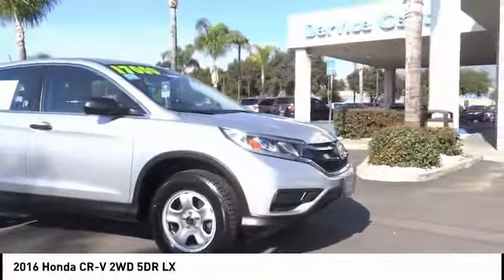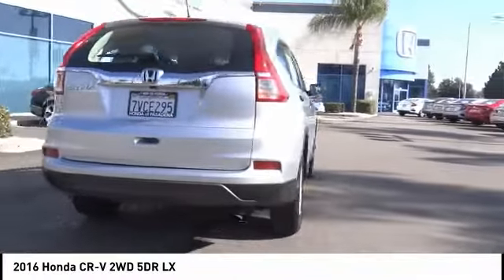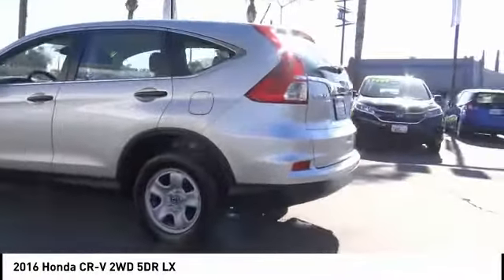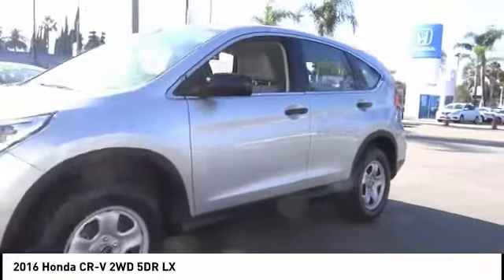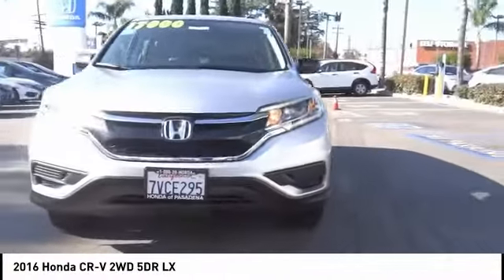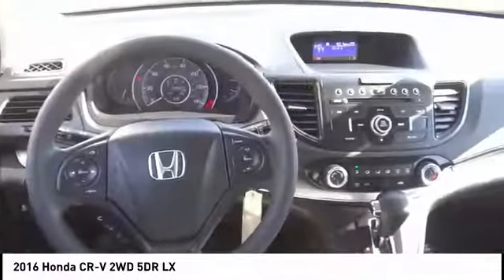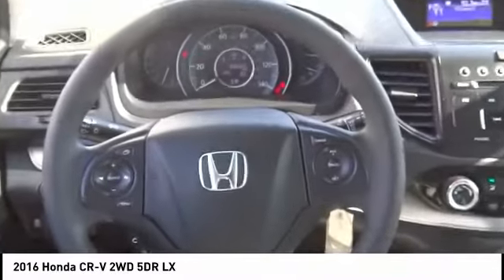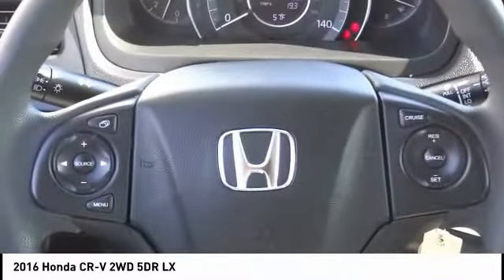2016 Honda CR-V Pasadena Los Angeles Glendale Alhambra Cerritos Orange County 00516663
2016 Honda CR-V 2WD 5DR LX

HONDA OF PASADENA IS A NEW AND USED HONDA DEALERSHIP PROUDLY SERVICING LOS ANGELES, PASADENA, GLENDALE, ALHAMBRA, CERRITOS, & ALL NEARBY CITIES. THIS SILVER 2016 Honda CR-V IS EQUIPPED WITH A Engine: 2.4L I-4 16-Valve DOHC i-VTEC, TRANSMISSION, AND RECEIVES AN ESTIMATED 26 City/33 Hwy MPG. CONTACT HONDA OF PASADENA TO SCHEDULE A TEST DRIVE AND TAKE THIS 2016 Honda CR-V HOME TODAY, OR VISIT OUR SHOWROOM CONVENIENTLY LOCATED AT 1965 E. FOOTHILL BLVD, PASADENA, CA 91107. STOCK #: 00516663 | 2016 Honda CR-V 2WD 5dr LX AIR CONDITIONING POWER WINDOWS TRACTION CONTROL CARFAX Certified 1-Owner 2016 Honda CR-V 2WD 5DR LX **Carfax Certified One Owner**, ** Carfax One Owner**, **Clean Carfax**, **Local Trade**, **Low miles For this Year**, **One Previous Owner**, Honda Certified, 1.9% APR FIN ENDS JAN 2 .. 26/33 City/Highway MPG CARFAX One-Owner. Clean CARFAX. Certified. HondaTrue Certified Details: * Limited Warranty: 12 Month/12,000 Mile (whichever comes first) after new car warranty expires or from certified purchase date * Transferable Warranty * Vehicle History * 182 Point Inspection * Powertrain Limited Warranty: 84 Month/100,000 Mile (whichever comes first) from original in-service date * Warranty Deductible: $0 * Roadside Assistance for the duration of the Certified Pre-Owned Limited Warranty. Up to two complimentary oil changes within the first year of ownership. SiriusXM 90-Day Trial * Roadside Assistance To see more quality vehicles like this one right here just Awards: * ALG Residual Value Awards * 2016 IIHS Top Safety Pick+ (With Touring Model) * 2016 KBB.com Brand Image Awards 2016 Kelley Blue Book Brand Image Awards are based on the Brand Watch(tm) study from Kelley Blue Book Market Intelligence. Award calculated among non-luxury shoppers. Kelley Blue Book is a registered trademark of Kelley Blue Book Co., Inc. Stock #: 00516663 | VIN: 3CZRM3H34GG705718 | 2016 Honda CR-V 2WD 5dr LX AIR CONDITIONING POWER WINDOWS TRACTION CONTROL Honda of Pasadena AT HONDA OF PASADENA, OUR GOAL IS TO SELL THE BEST VEHICLES AT THE LOWEST PRICES AND TREAT OUR CUSTOMERS WITH RESPECT. AS A CALIFORNIA HONDA DEALER, WE BELIEVE WHEN YOU CHOOSE HONDA OF PASADENA YOU ARE MAKING THE RIGHT CHOICE.